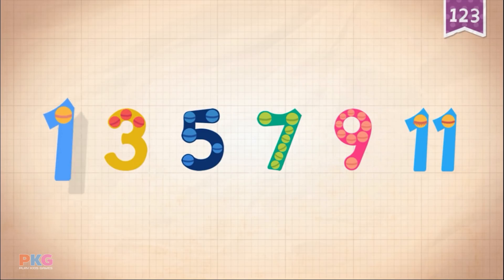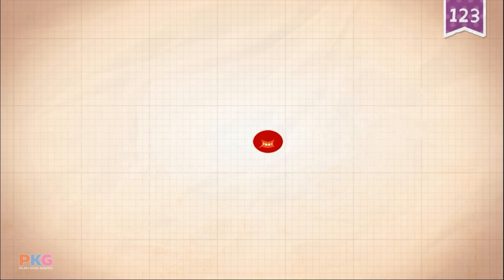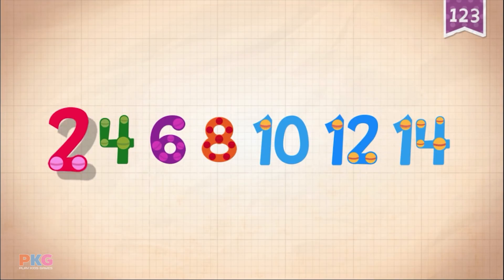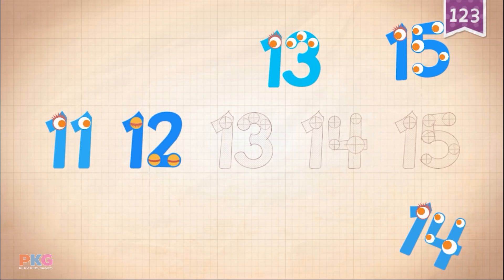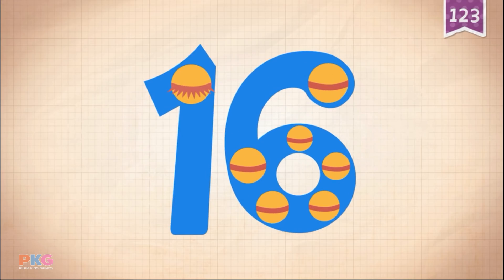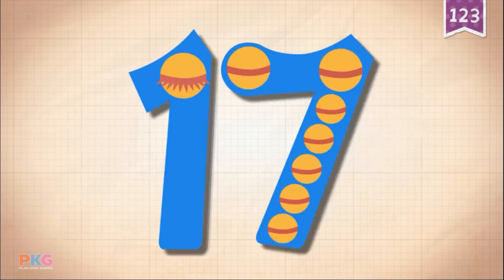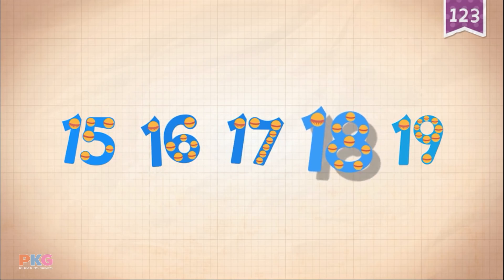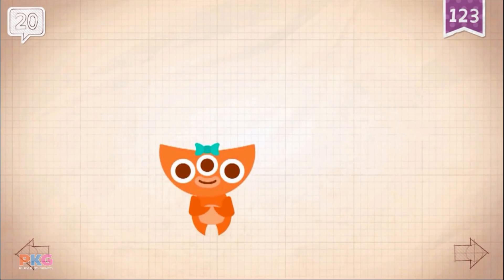Endless Numbers - Learn to Count from 11 to 20 & Simple Addition With the Adorable Endless Monsters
Learn To Count with Endless Numbers | 11 to 20 | Best Learning Videos for Kids

As a follow-up to Endless Alphabet, set the stage for early numeracy learning with Endless Numbers! Kids will have a blast learning number recognition, sequences, quantity, numerical patterns, and simple addition with the adorable Endless monsters. Each number features interactive sequences and equation puzzles with numbers that come alive, and a short animation that provides context and meaning to each number.

--Features--
- 5 numbers are free to try with numbers in Number Packs available for purchase.
- Delightful animations reinforce number recognition, quantity, and counting.
- Interactive number puzzles reinforce basic numeracy skills.
- Endless Numbers was designed with your children in mind. There are no high scores, failures, limits or stress. Your children can interact with the app at their own pace.